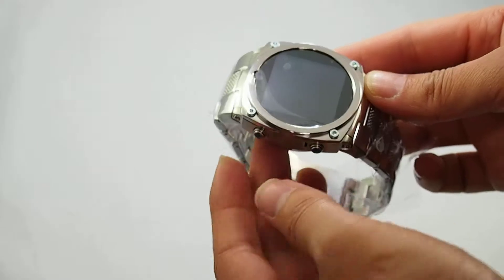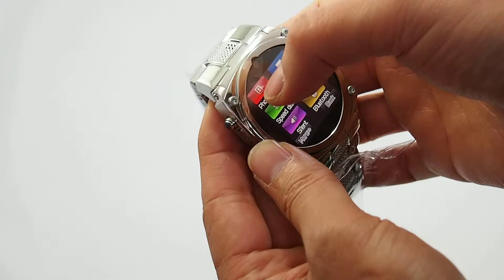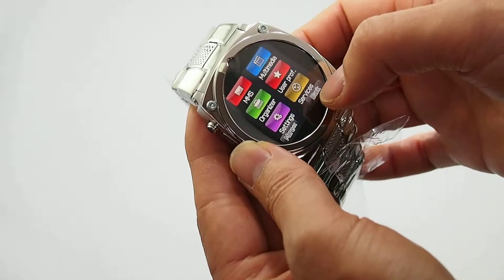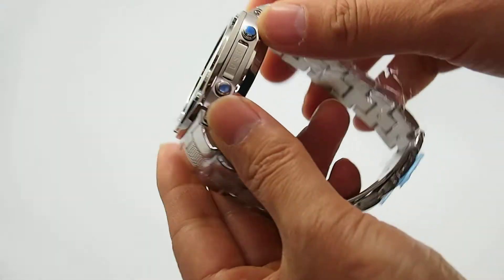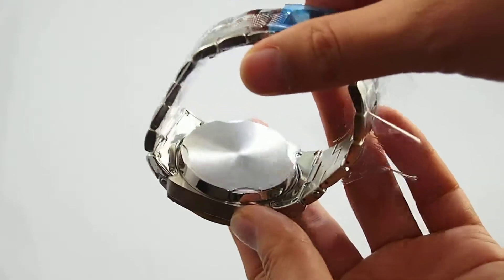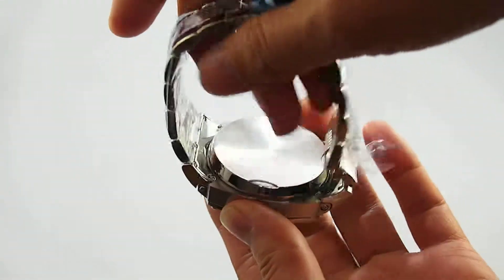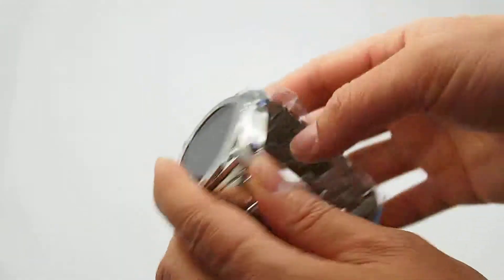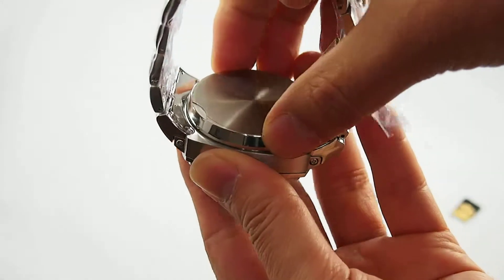Quandband Stainless Steel Housing Stylish Watch Phone TW818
Stainless Steel Housing Watch Phone
Stylish Mobile Phone Watch Babiken TW818
Quadband Multilanguage China Wholesale Watch Phone

This is Babiken TW818 Stainless Steel Mobile Phone Watch. Camera, digital audio and video players are integrated in this stylish timepiece for a mobile quad band cell phone with Bluetooth connectivity! The watch cell phone is a high quality and fashionable cell mobile. This watch phone features a high quality touch screen LCD display and virtual keypad for quick dialing and texting while on the go. Simply insert your SIM card and go away anywhere! No longer will you have to carry around a bulky MP3 / MP4 player or iPod!